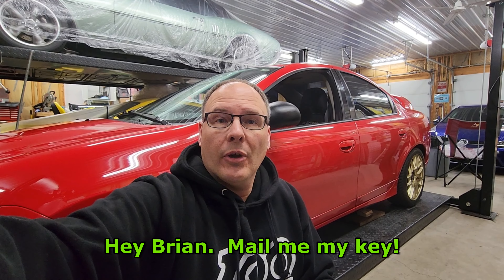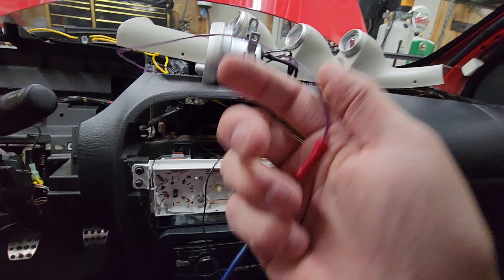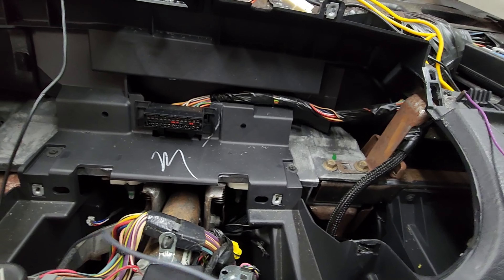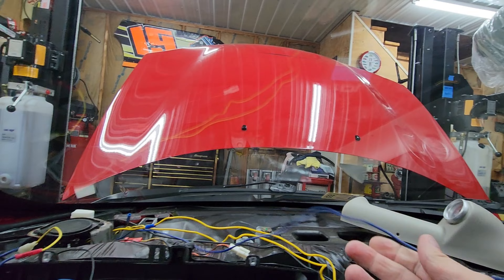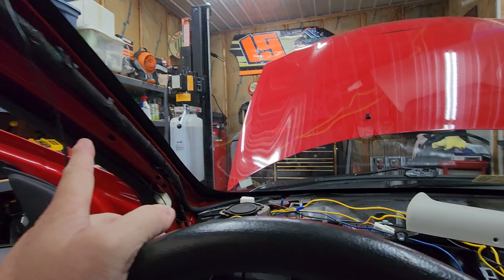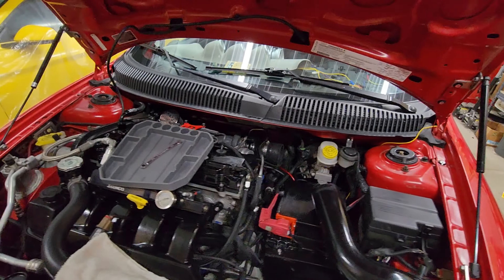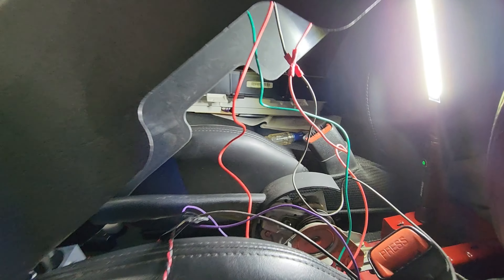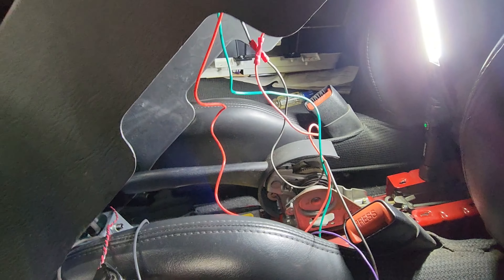Modified SRT Nightmare! If you don't know electrical, then STOP!